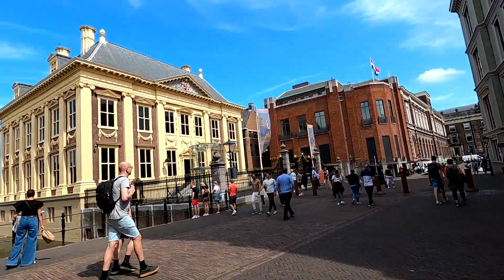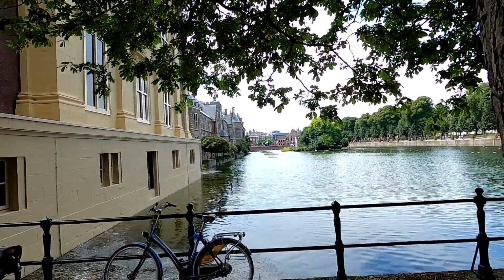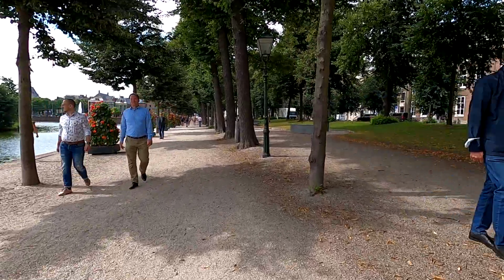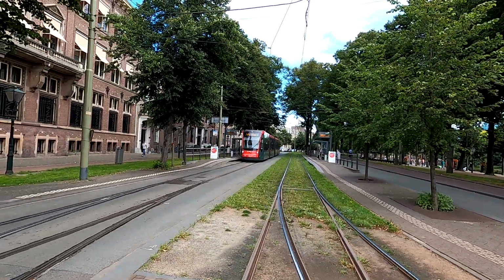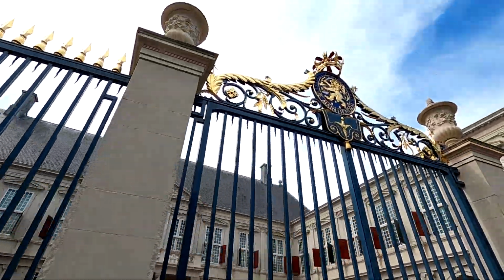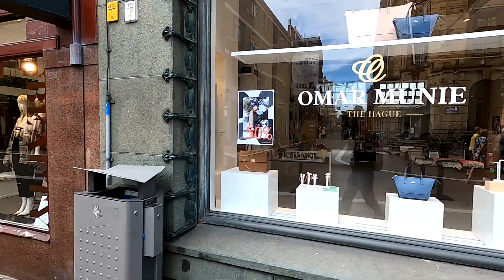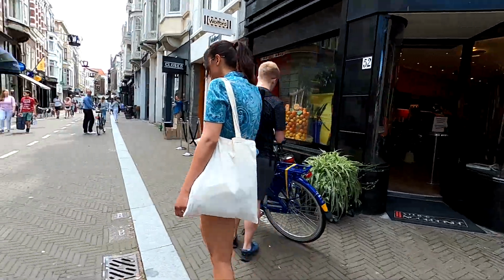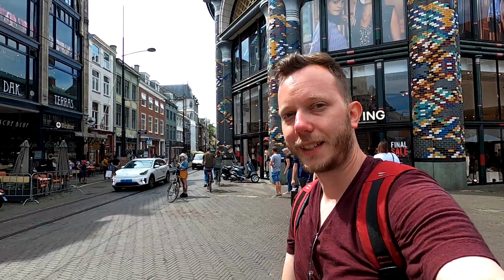The Hague | Den Haag | Part 2 🇳🇱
And here we are yet again with part 2 of the city of The Hague (Den Haag) We will continue where we left off basically :) Not much to say this time than that I do appreciate the lovely comments and you all sharing more information. That will help me out massively in the long run.

There are more videos to come in the next few days and weeks and currently planning a next trip although no idea yet where to go.